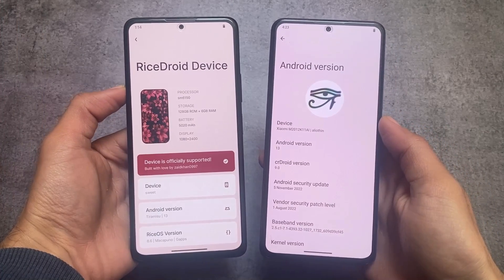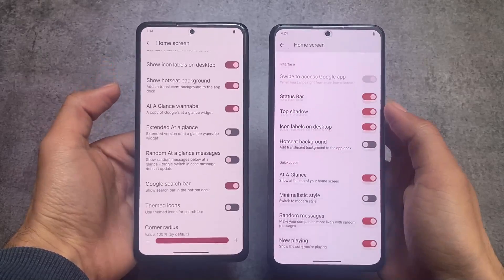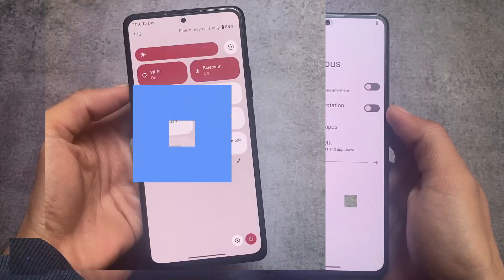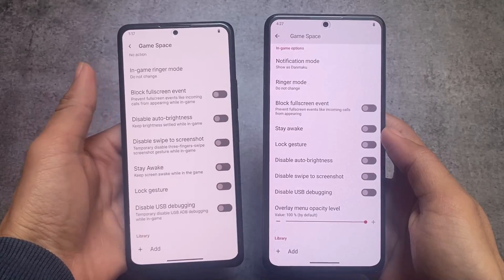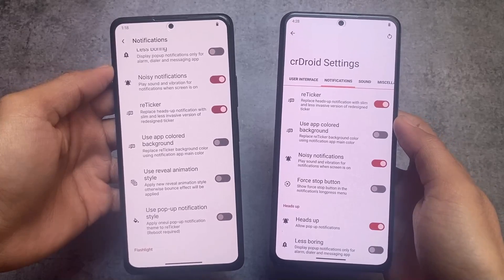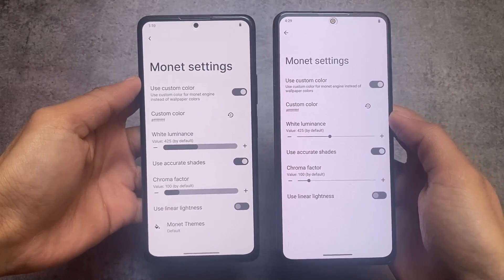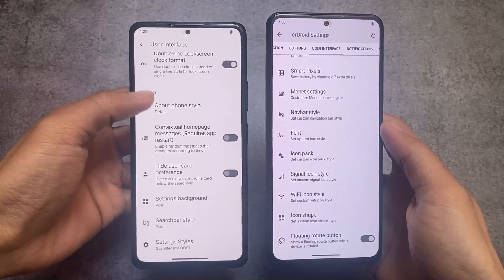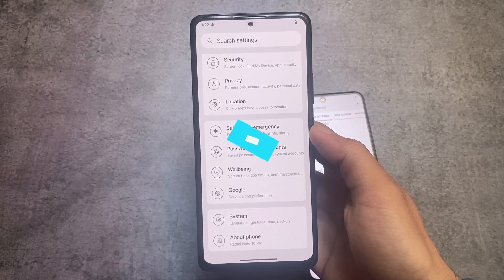riceDROID VS CRDROID | Most Customizable Custom ROMs ever? Better choice?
Hey guys, What's Up? Everything is good I Hope. In this video, I'm gonna show you " riceDROID VS CRDROID | Most Customizable Custom ROMs ever? Better choice? ". Make Sure to watch this video till the end to understand everything.

Some of the very useful Content/Videos for you :

[Best ROMs of November 2022]